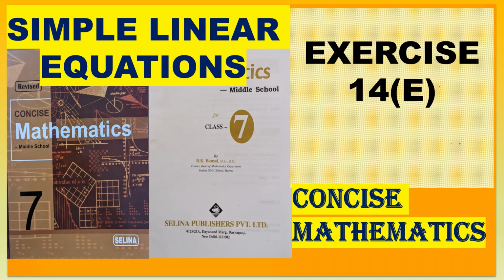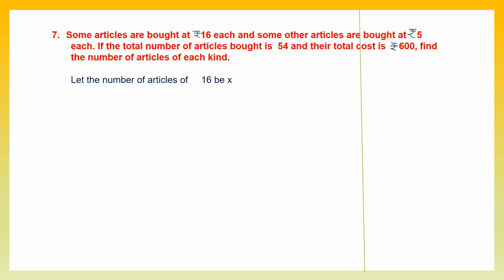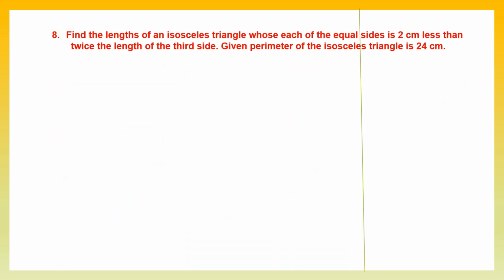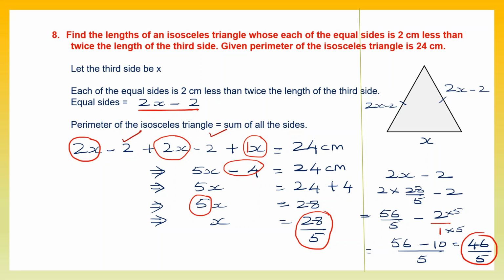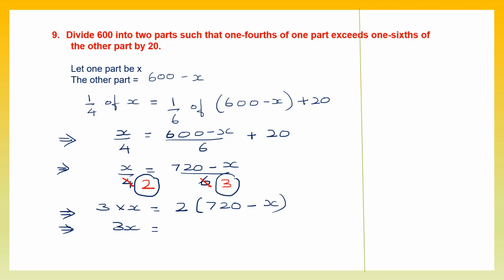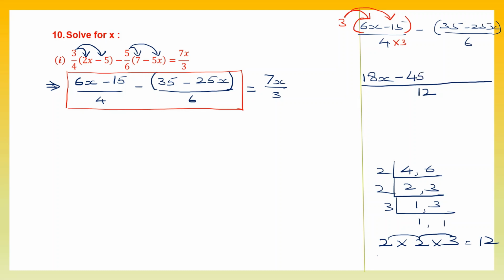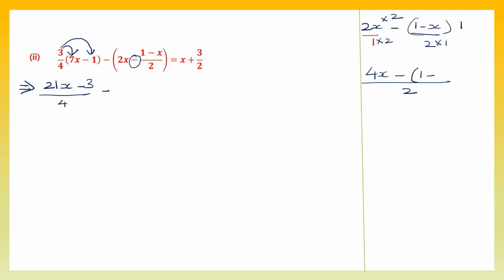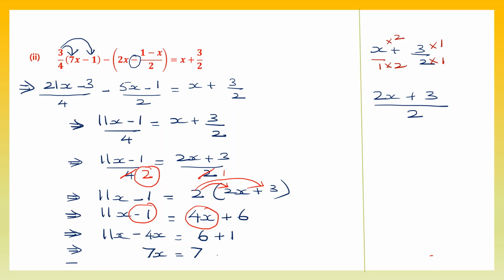SIMPLE LINEAR EQUATIONS EXERCISE 14(E) QUESTIONS 6 TO 10.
Hi everyone.  In today's video we will be working out  SIMPLE LINEAR EQUATIONS EXERCISE 14(E) QUESTIONS 6 TO 10

WORD PROBLEMS
SOLVING EQUATIONS.
TRANSPOSING METHOD.